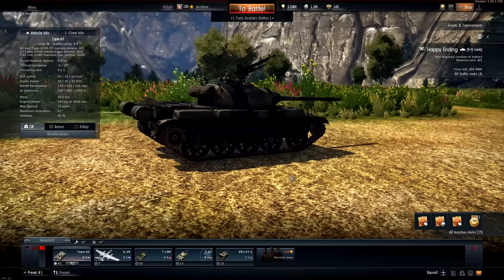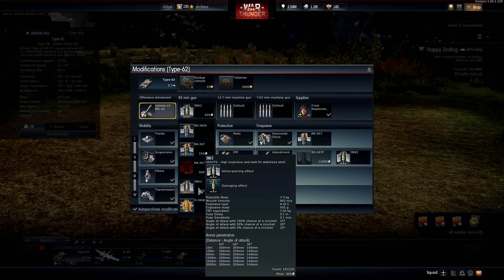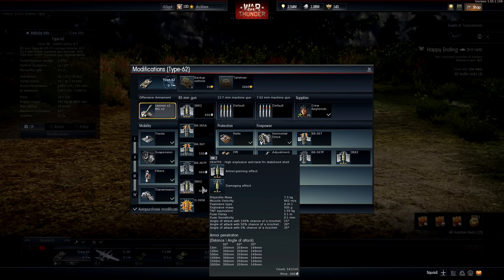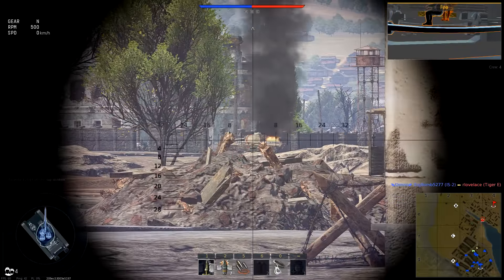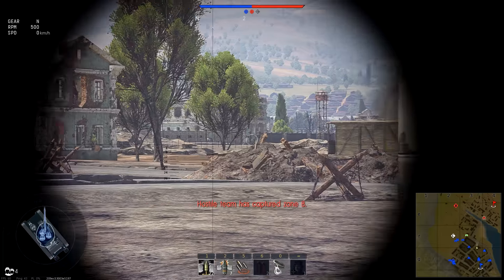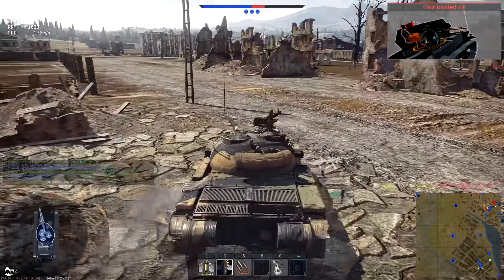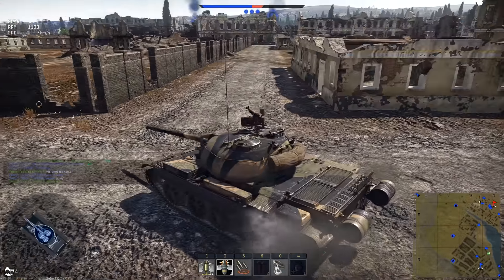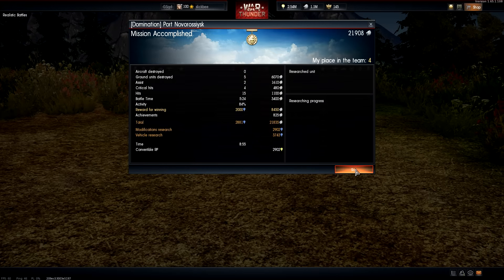THEY GAVE IT CHEATFS! - Type 62 - War Thunder RB Gameplay